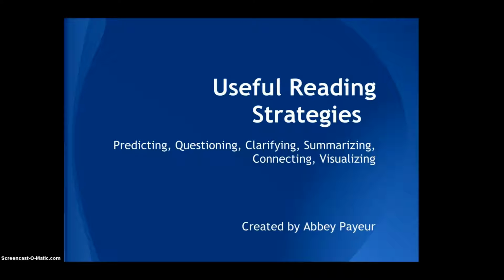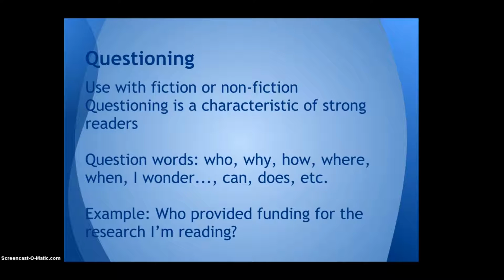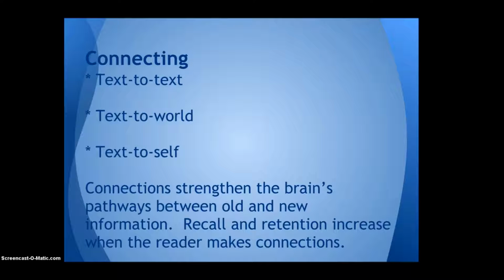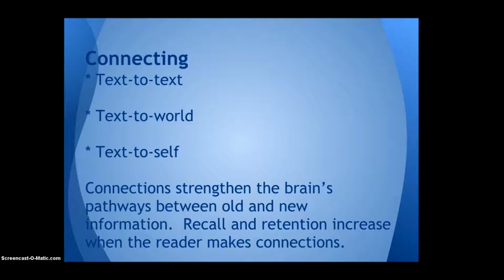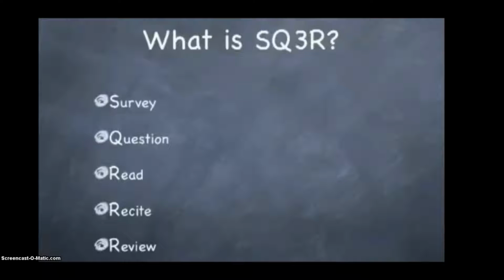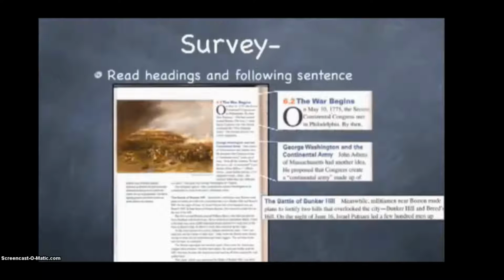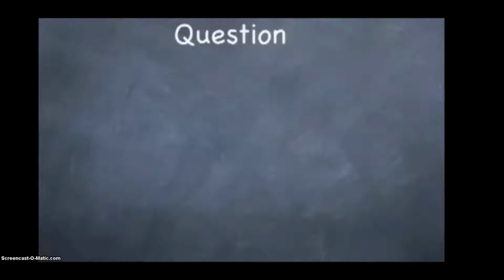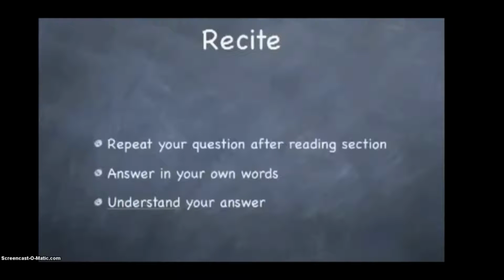Lecture 1.1 Reading Strategies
Lecture 1.1 Reading Strategies for GENS029